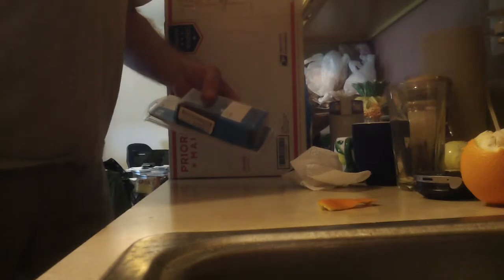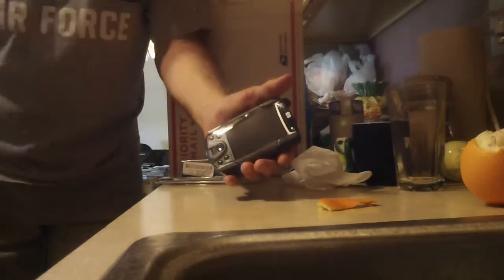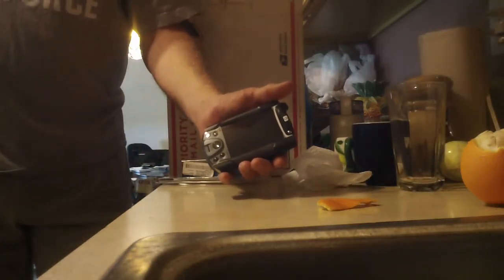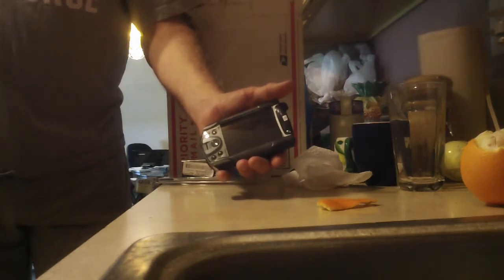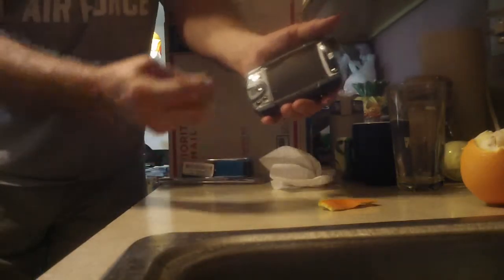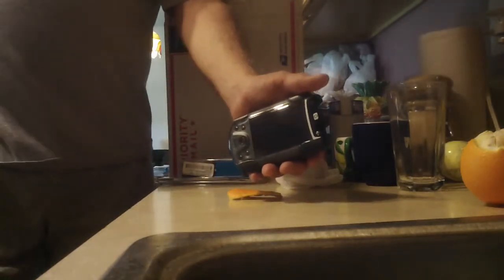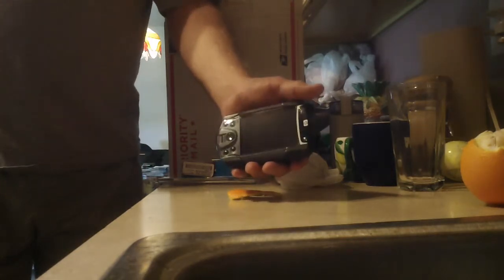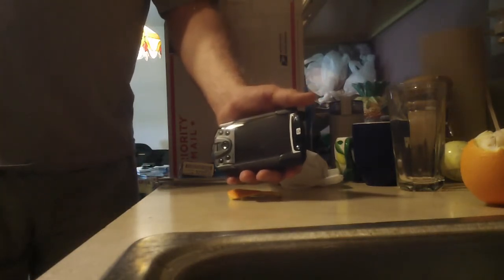Cleaning off labels and glue with .. an orange. On dust covers, cymbals, guitars etc.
People who ought to know better  still stick a label right in the middle of a dust cover or on a cymbal or guitar (pawn shops are the worst for this). There's a number of orange based cleaners, but I didn't have any, but found out that an orange peel works great!  Sorry I didn't get closer but this was filmed on a lark...  This method really works great, and at NO COST!  (Unless you don't eat oranges.)